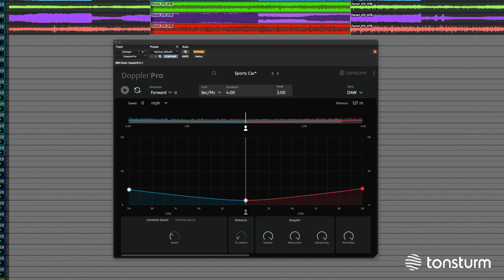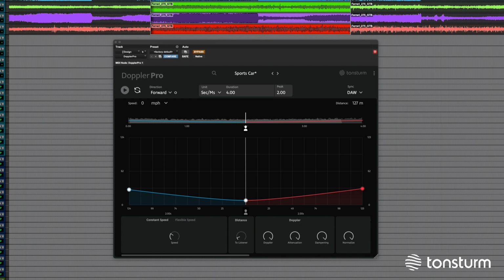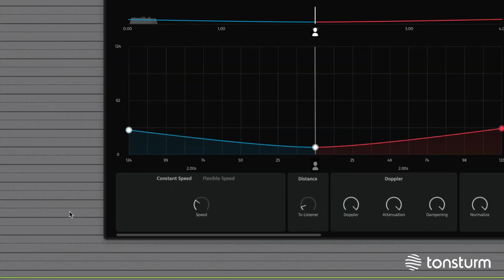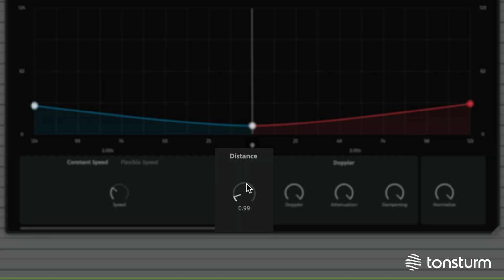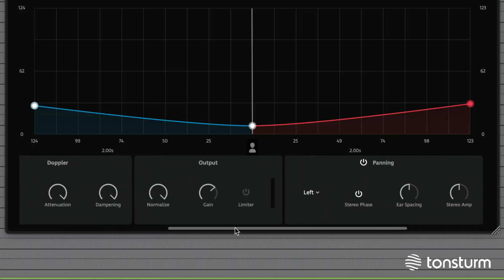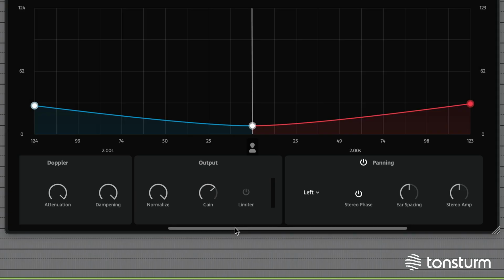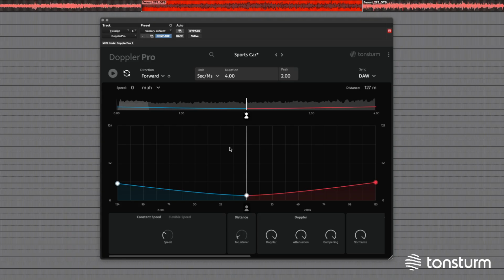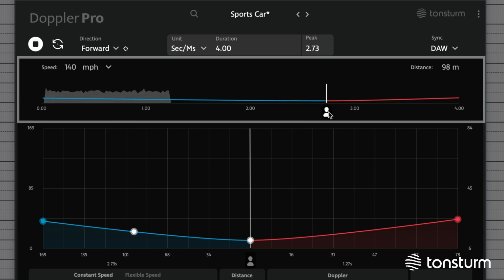DopplerPRO Tutorial Part 1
Introduction & Peak Shift